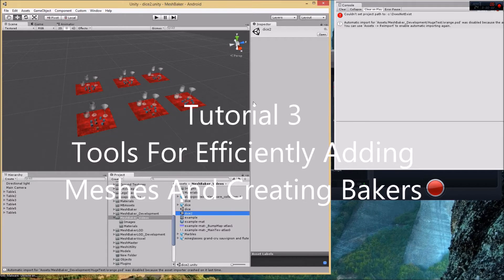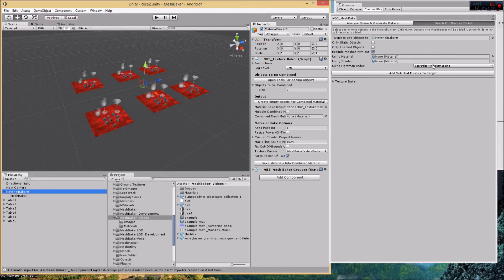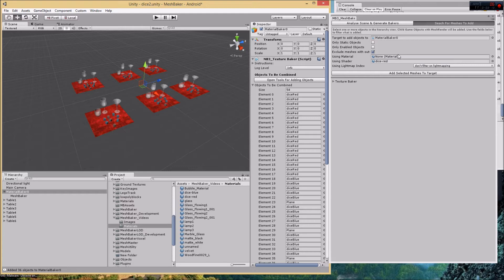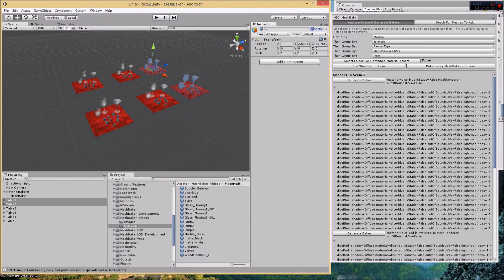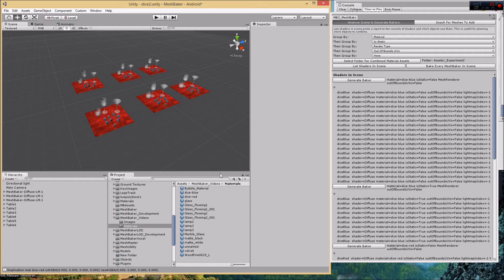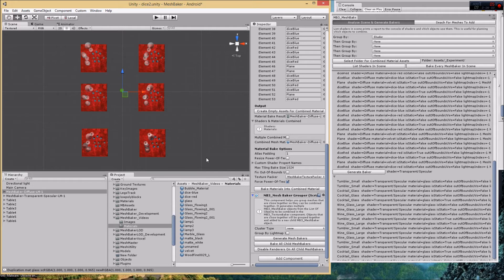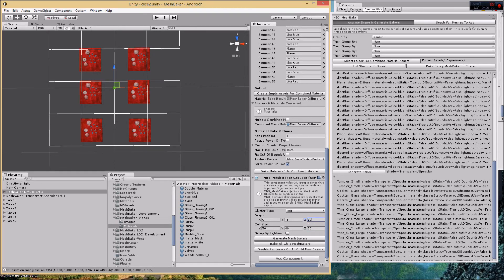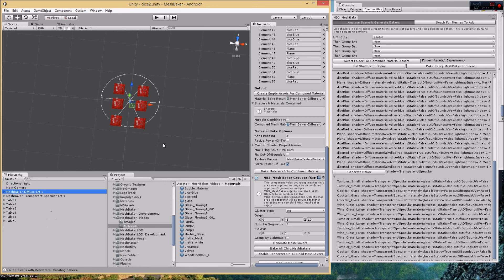Tutorial 3 Tools For Efficiently Adding Objects To Bakers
0:34 Accessing Tools For Adding Objects & Creating Bakers
0:55 Searching & Filtering Objects To Add
3:30 Analyse Scene & Generate Bakers

Mesh Baker Version 3.7.4

Mesh Baker is an asset for the Unity3d Game Engine and is available in the Unity Asset Store